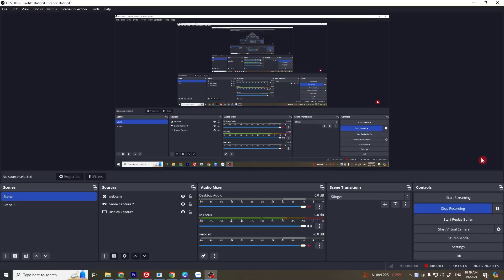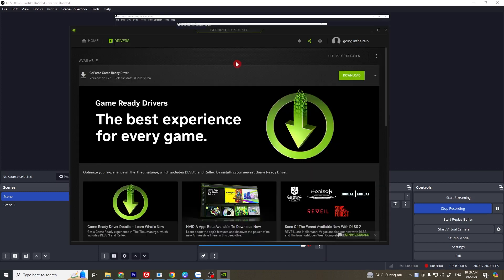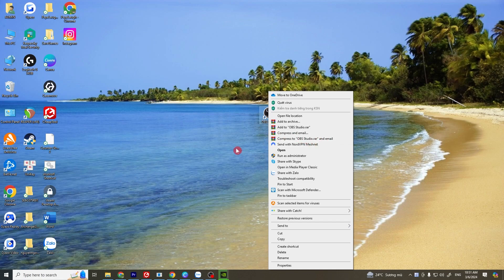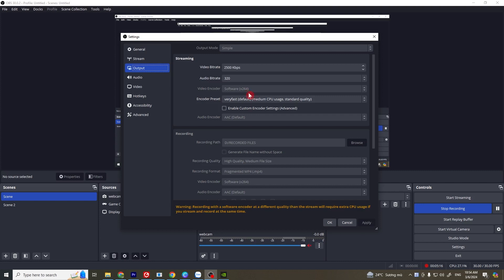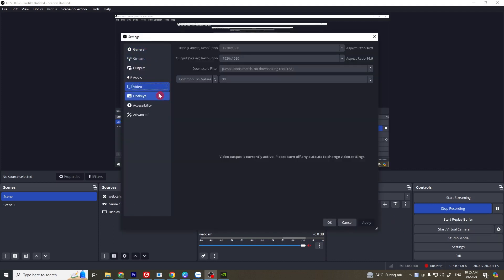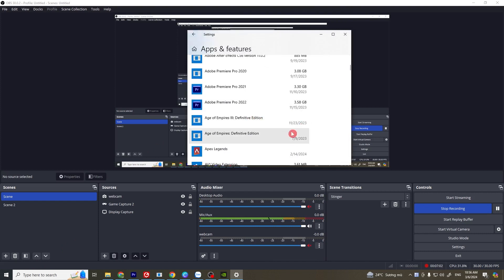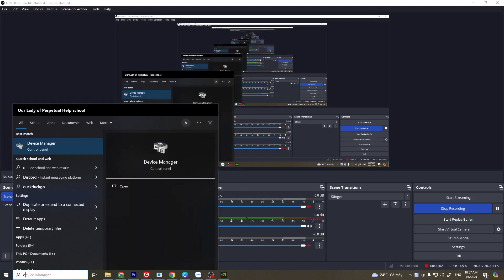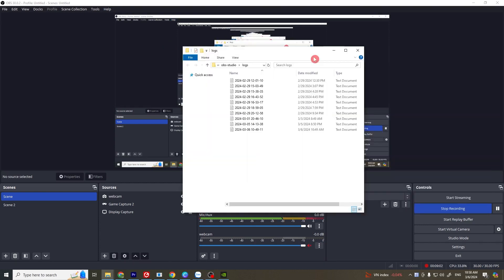How to Fix: "OBS Studio NVENC or AMD encoders error"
Title: "How to Fix OBS Studio Encoder Error: Complete Troubleshooting Guide"

Description: "Encountering the Starting the output failed, please check the log for details. Note: If you are using the NVENC or AMD encoders, make sure your video drivers are up to date' error in OBS Studio can halt your streaming or recording plans. This error is commonly associated with NVENC or AMD encoder issues or outdated video drivers. In this detailed guide, we walk you through various troubleshooting steps to fix this problem. From updating your graphics drivers (NVIDIA, AMD, or Intel) to adjusting OBS Studio's settings, running the program as administrator, and even checking for specific log errors, we've got you covered. Whether you're a streaming newbie or an experienced content creator, this video will help you get OBS Studio running smoothly again. Don't let technical issues stop your creative flow!"